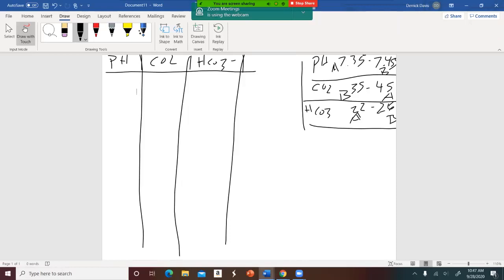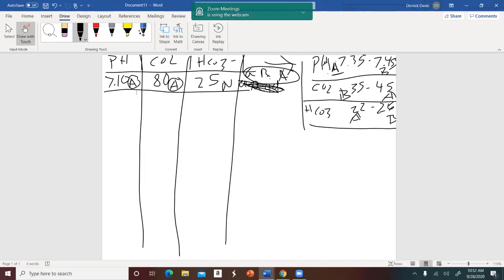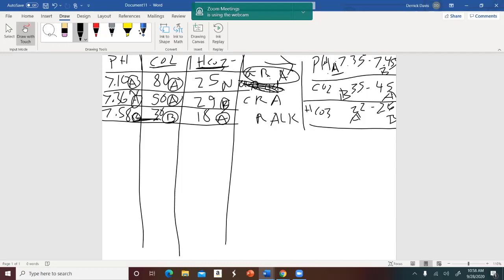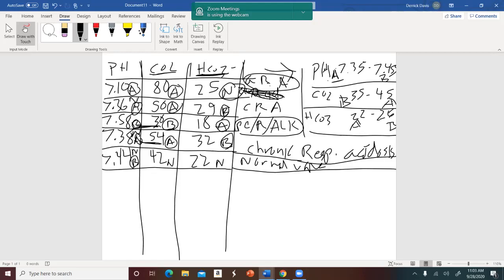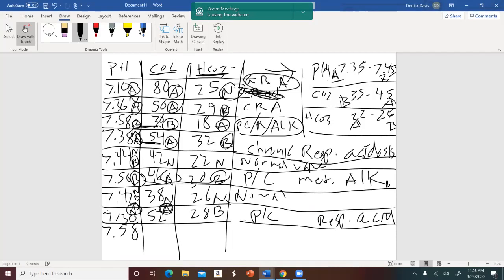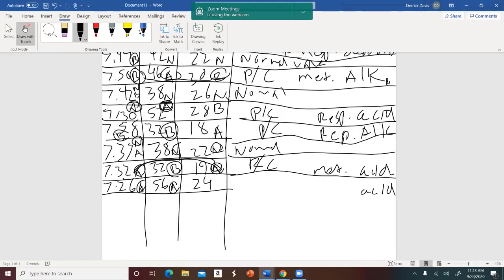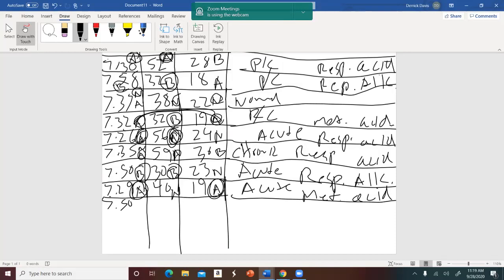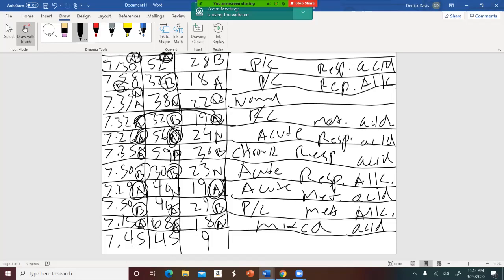ABG Interpretation Practice 1